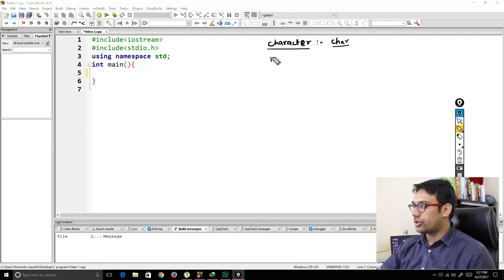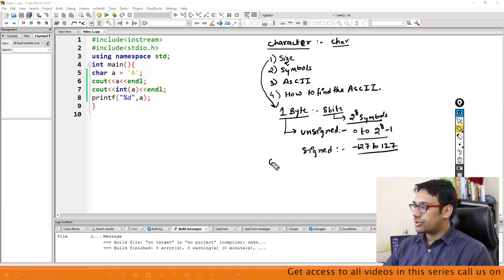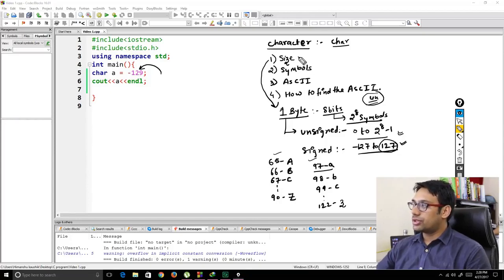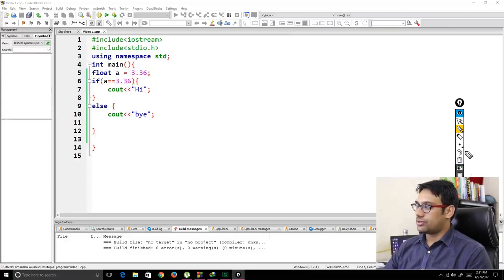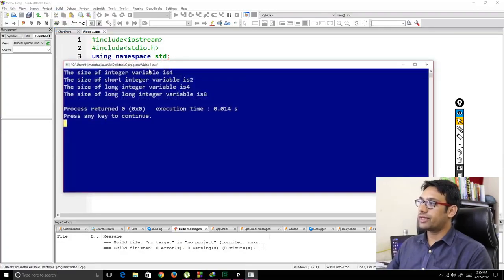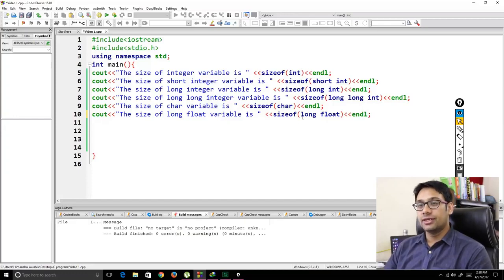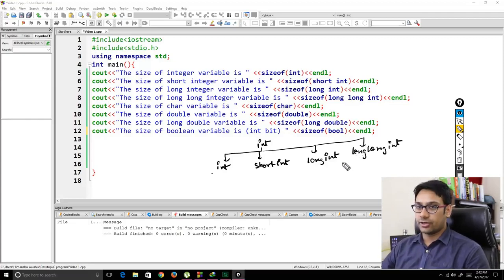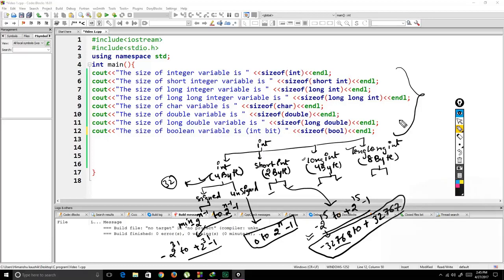03 Data Types in C++ C Plus Plus